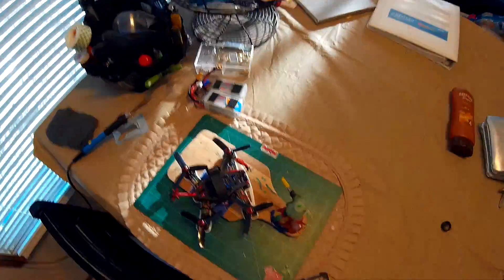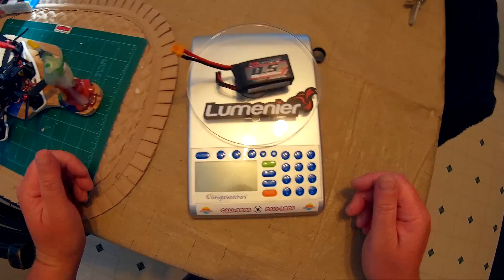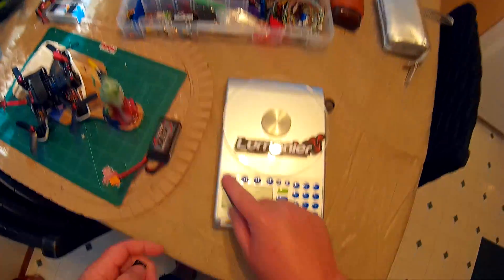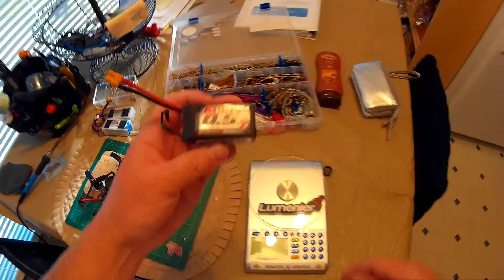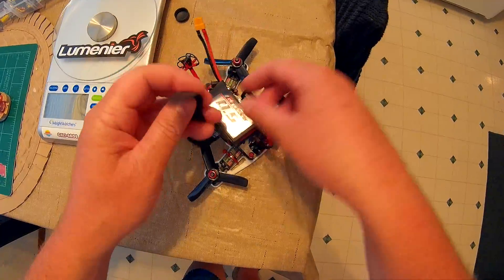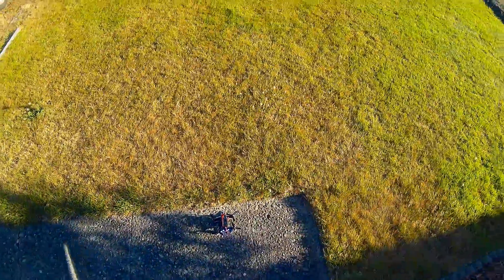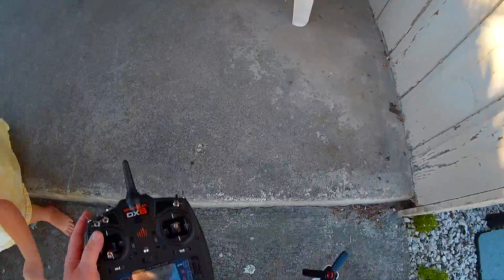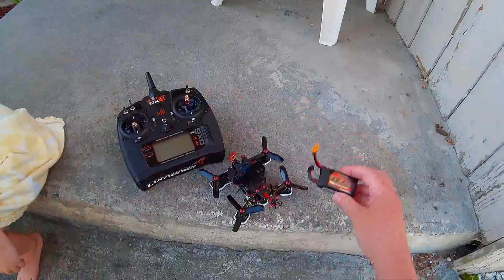turnigy 500mah 65c 3s graphene review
taking a look at the turnigy 500mah 3s 65c graphene lipo